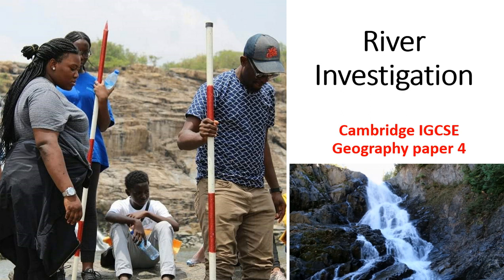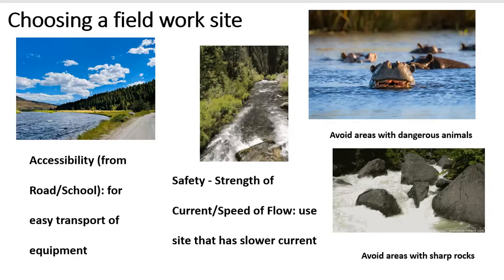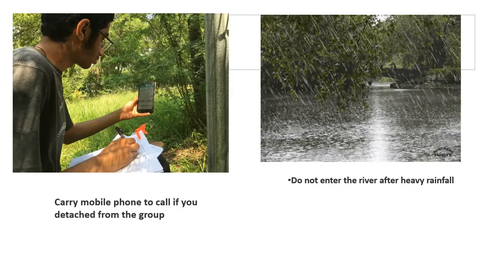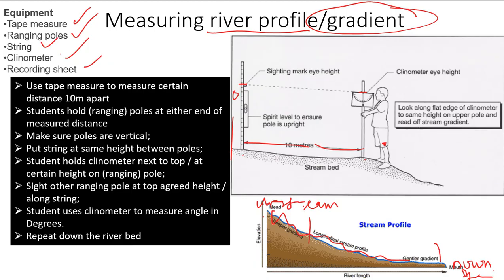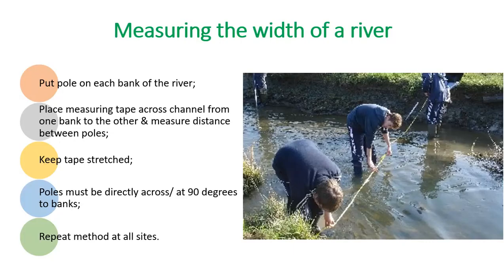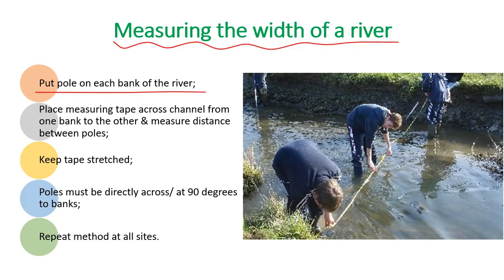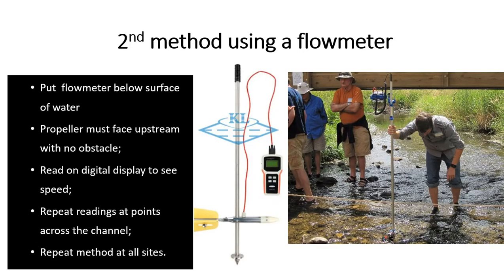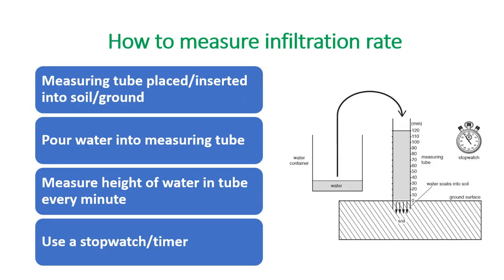IGCSE Geography Paper 4 (River measurement)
In this lesson,  you will learn changes in river characteristics from upstream to downstream, how to measure river profile/gradient, how to measure the depth and width of a river, how to measure river velocity using flowter and flowmeter and, measurement of infiltration rates